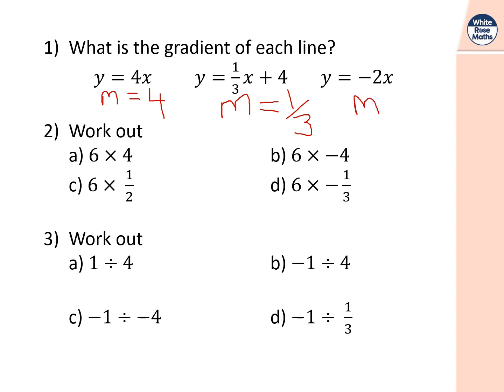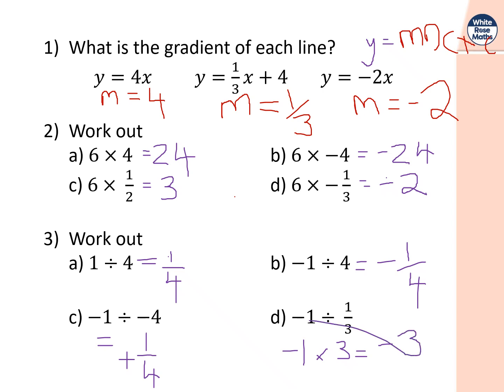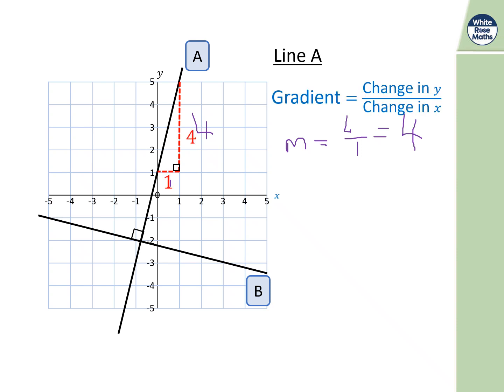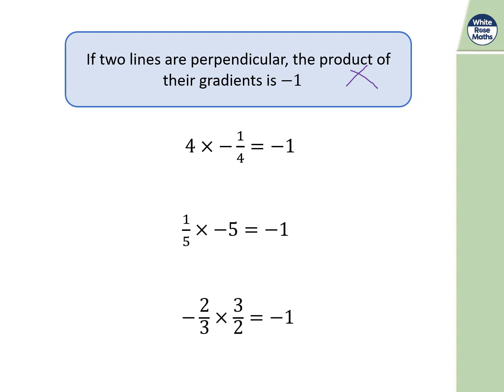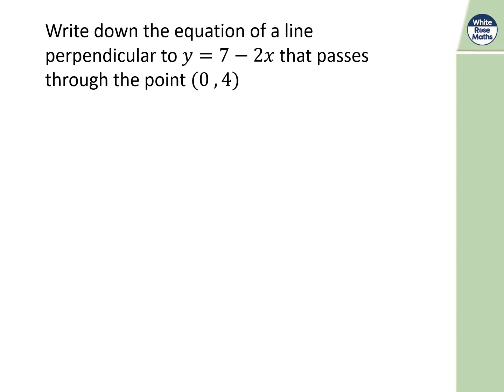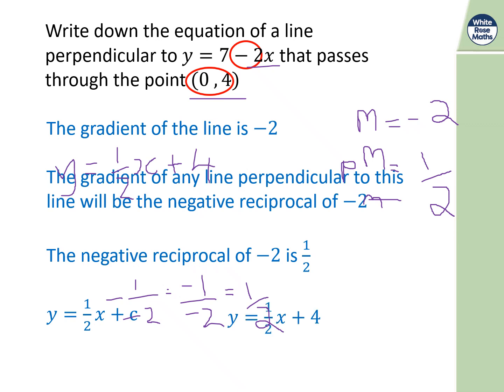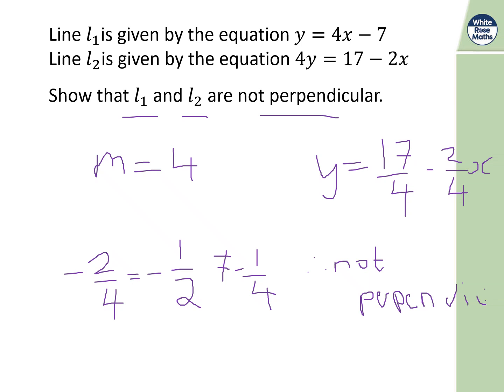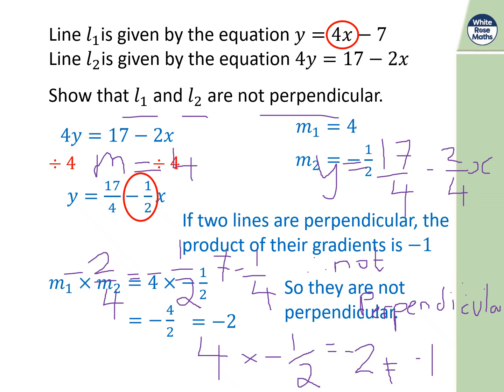Aut11 1 10 Explore perpendicular lines 1 GCSE 9-1 Maths Grade 7 Mathematics Higher Tier Only